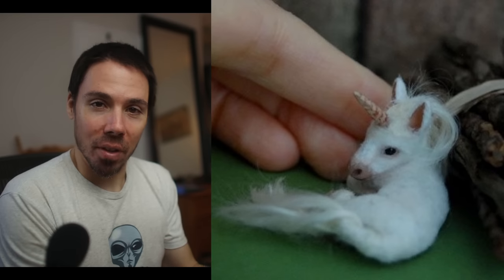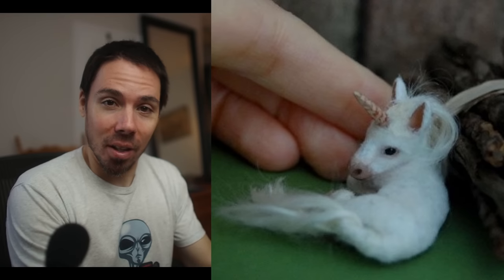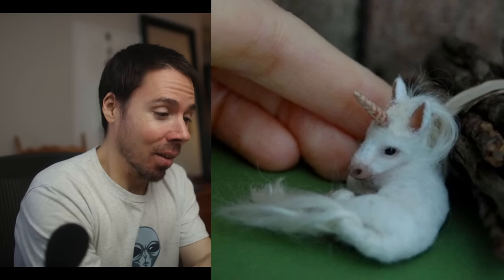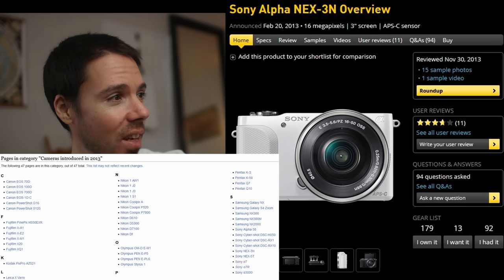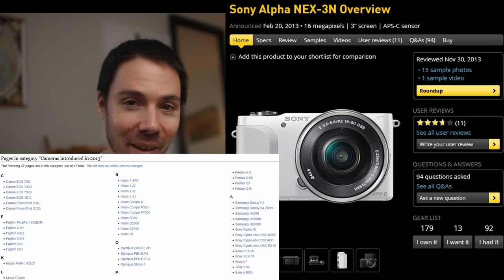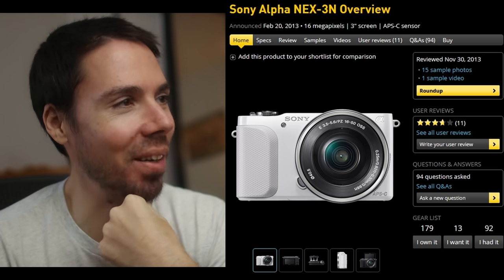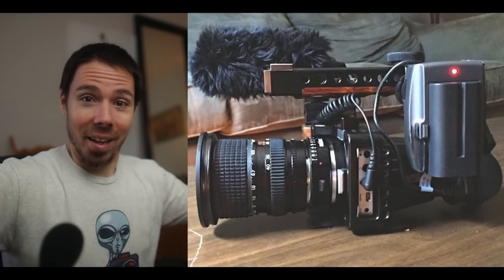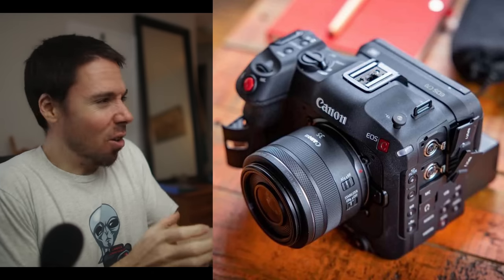The Only 2 Exciting Cameras In Existence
There's only 2 cameras right now that were made with heart.  Cameras that have a purpose, and were designed with intention.  They don't wow you with specs, they wow you with image quality, dynamic range, filmic look.  We're talking about the Blackmagic pocket cinema camera original, BMPCC OG.  With it's super 16 sized 16:9 2MP sensor with 1080p only.  And the Canon C70 with it's 9MP 16:9 sensor designed for video with dual gain output.  Honorable mention the Canon C500 II, but it prices itself out of the conversation pretty quick.

If you buy today's gear through my affiliate links, you'll fly back to a time where they carved wood by hand, and didn't hope the thing you bought broke in 1 year so you'd come back to buy another one.

Canon C70 or USED

Canon EOS R or USED
Canon 24mm f1.4 L ii (I own the mark i, hard to find) or USED or USED
Glimmerglass 1